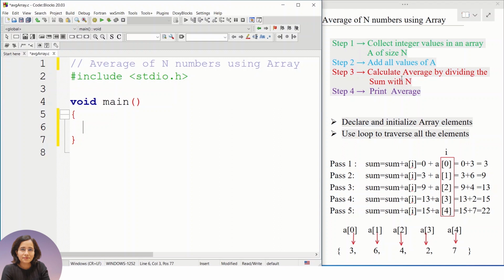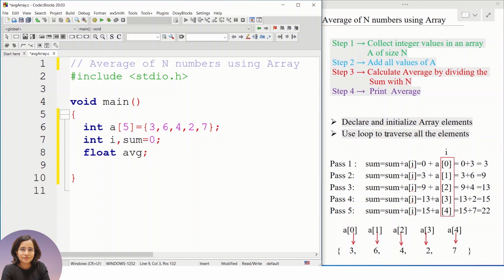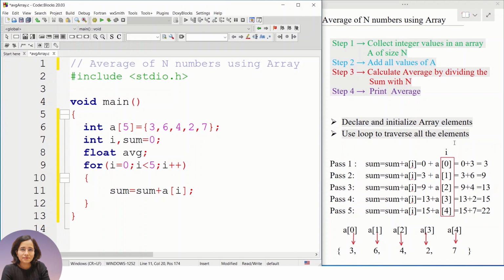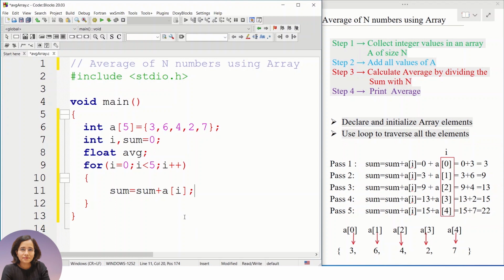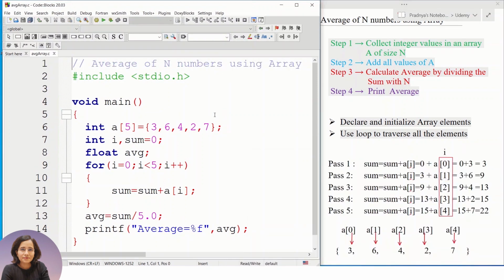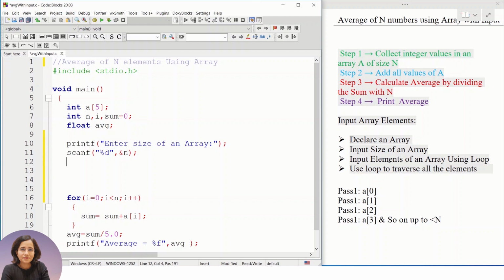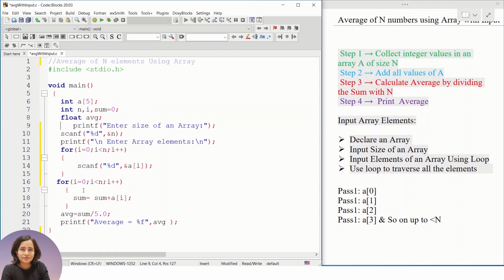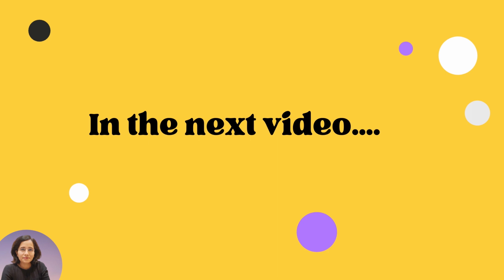C programming for Beginners- Array Part 3- Calculate average of N numbers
✨ Topics Covered✨
💻00:00 - C program to calculate the average of N numbers